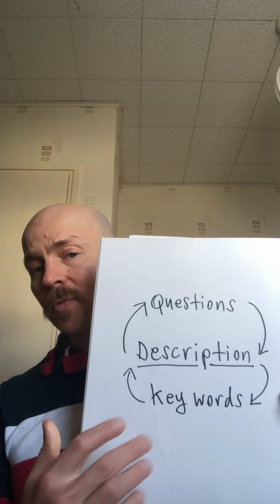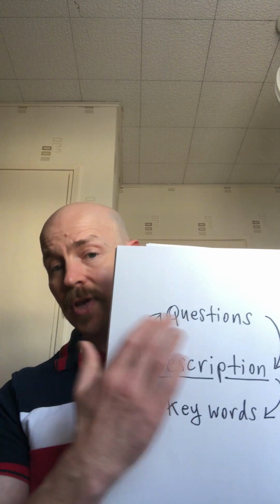Description… questions… keywords…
🇻🇪🇺🇦🇻🇪🇺🇦🇻🇪🇺🇦🇻🇪❤️Libertad!